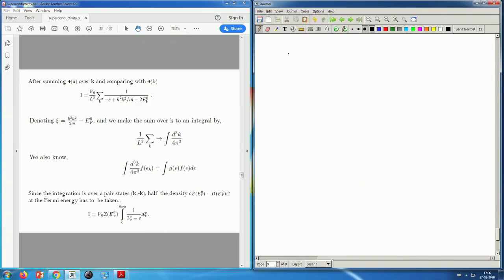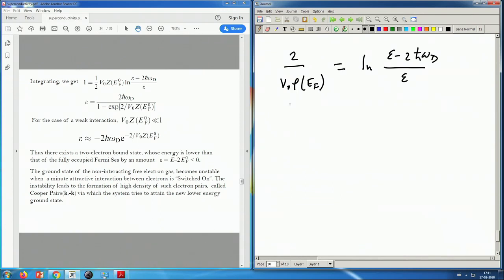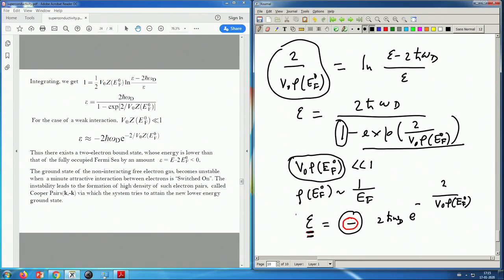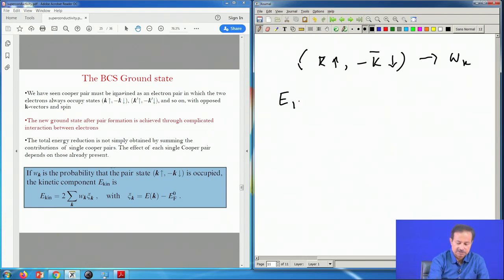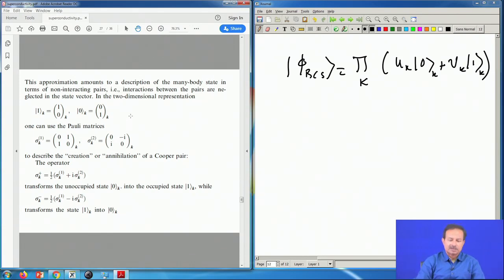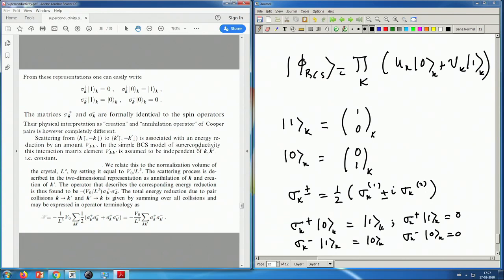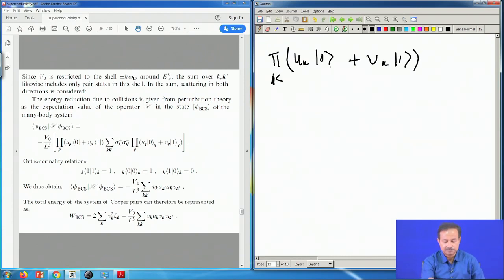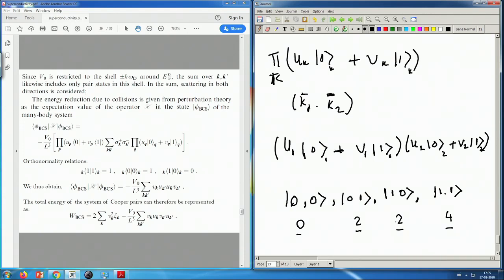Lecture 52: BCS Theory Introduction